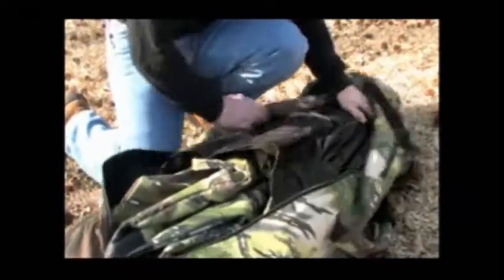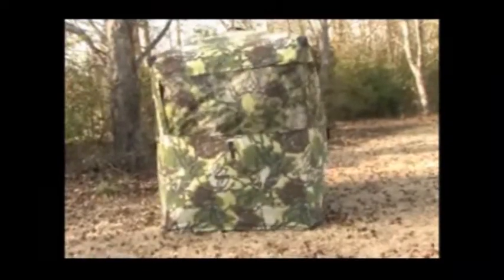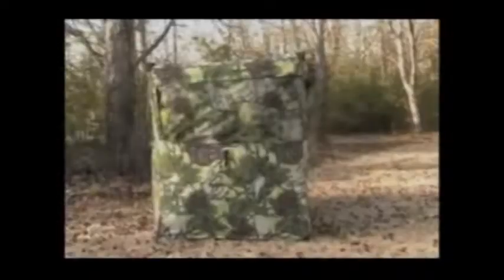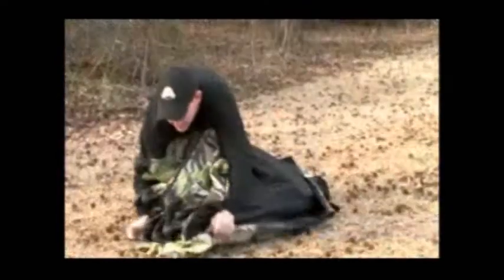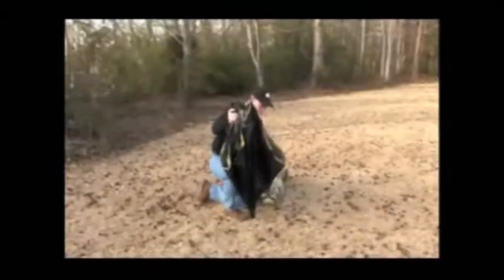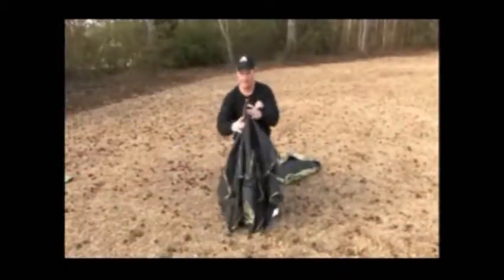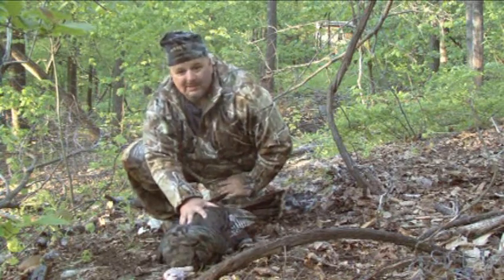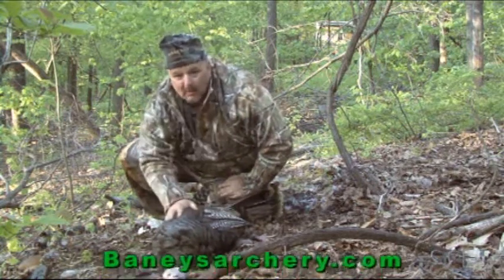Pennsylania Turkey Hunt Pro Staff Ken Baney Western States Sportsman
Enjoy a turkey hunt in Pennsylvania with Western States Sportsman Pro Staff Ken Baney.